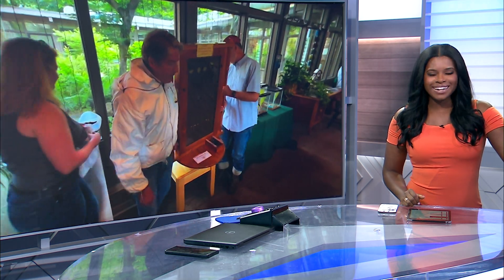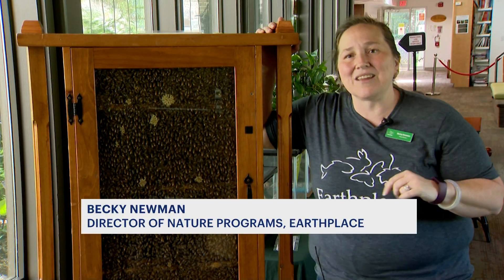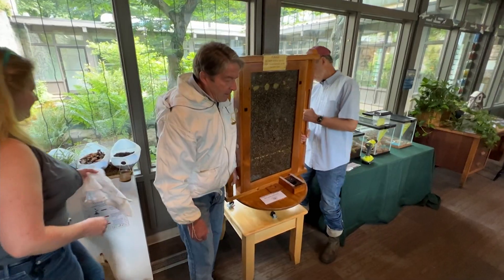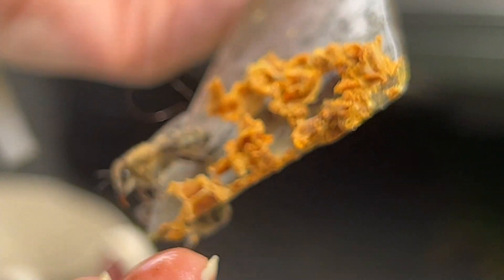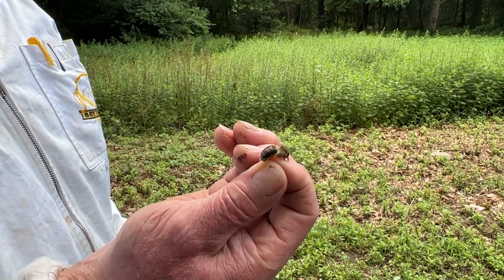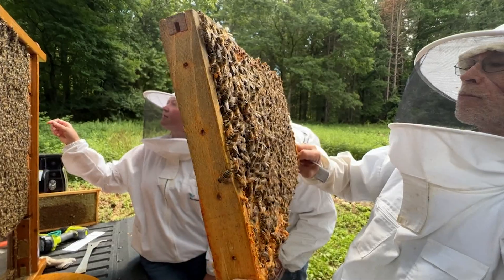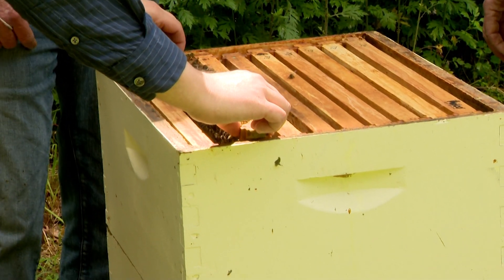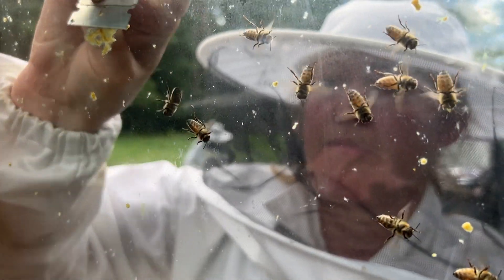Backyard Beekeepers' Association help move thousands of bees to new home in Westport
News 12’s Sean McCabe spoke with representatives from Backyard Beekeepers about new settlement at Earthplace.